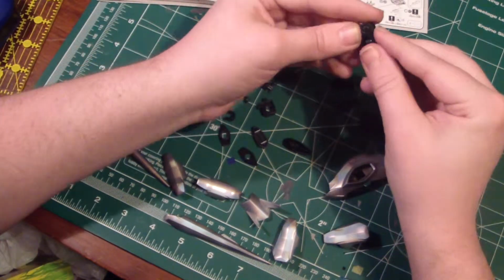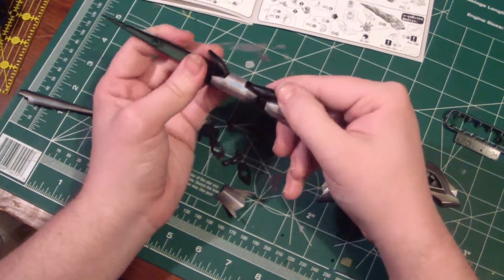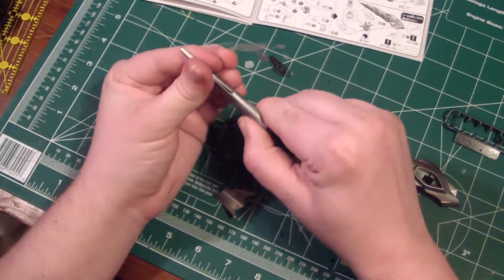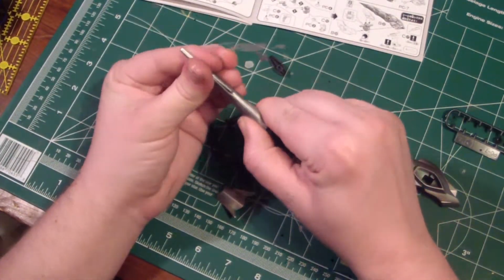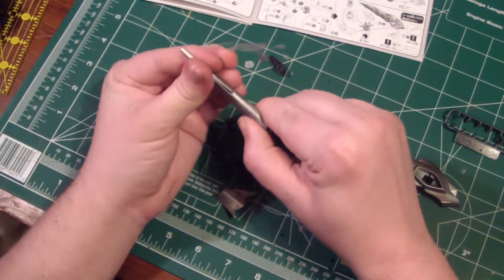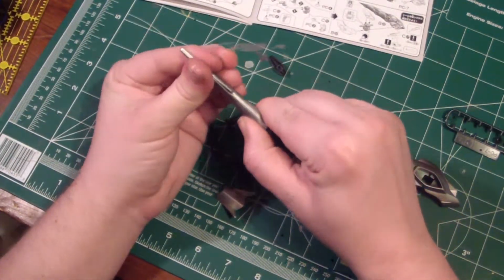HG AGE Danazine Custom WIP 4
continuing on with the lower section, i run into abit of a snag building wise.